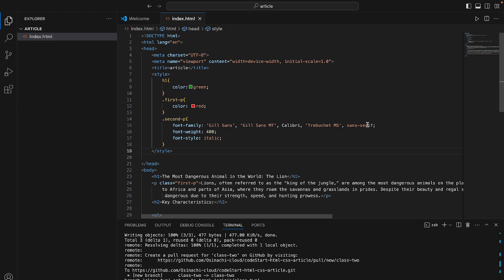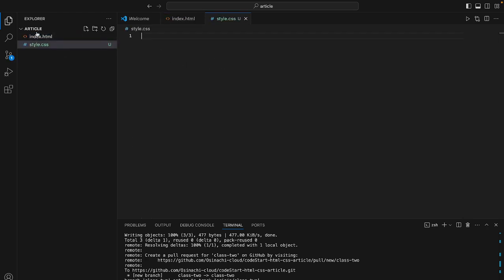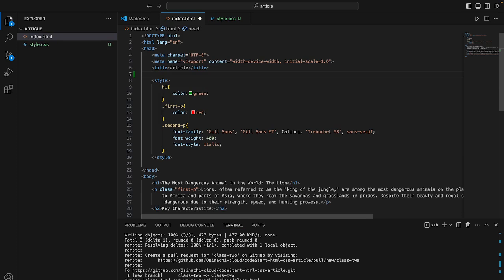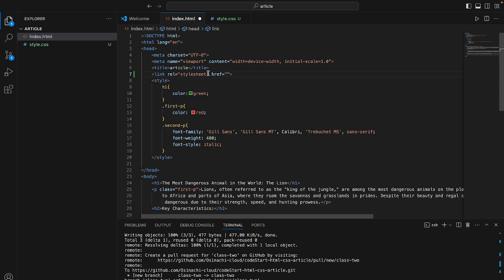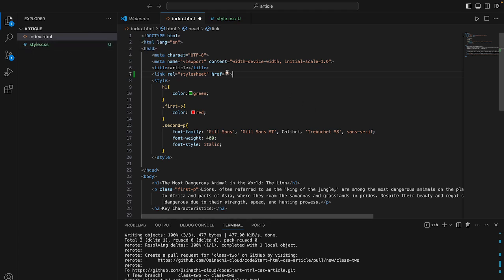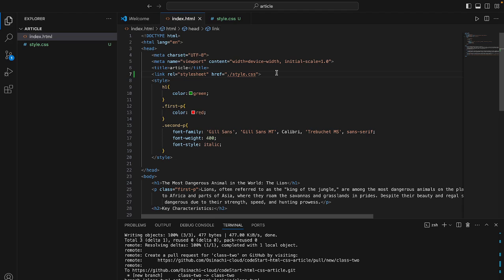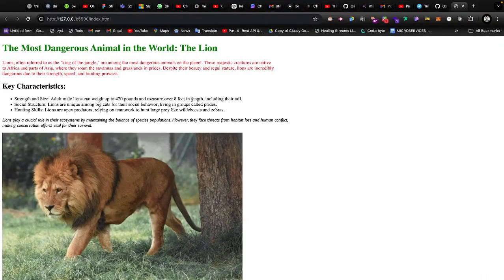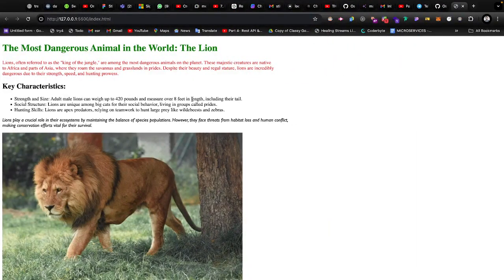link your file to external css file 3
In this video, you will learn best practice. How to style your web page the way it is done is done in the industry. External Styling.